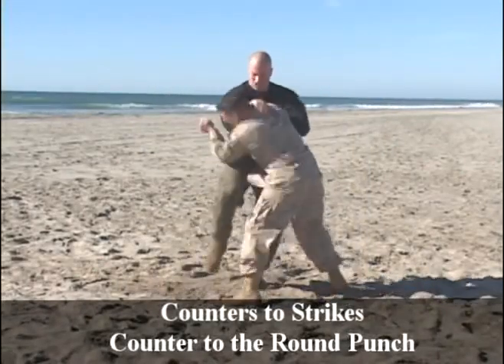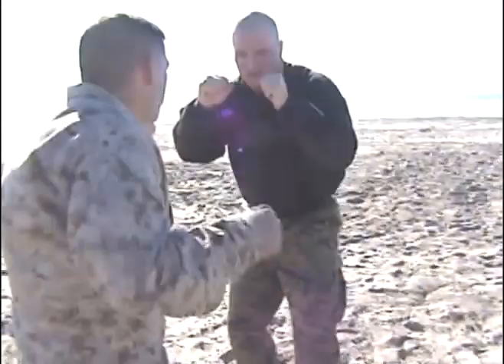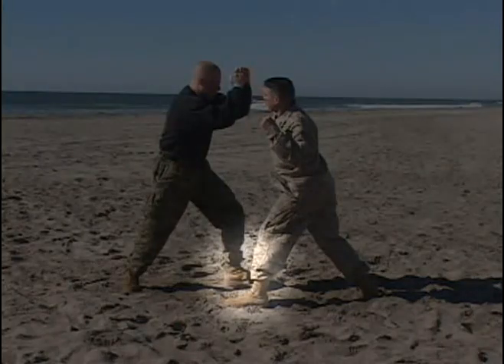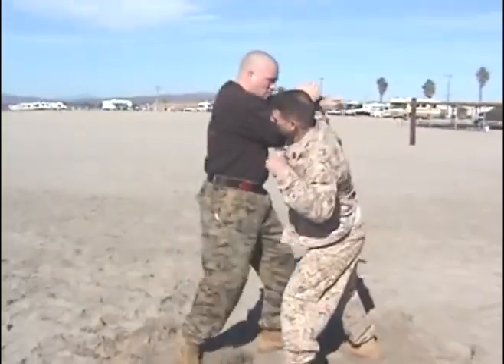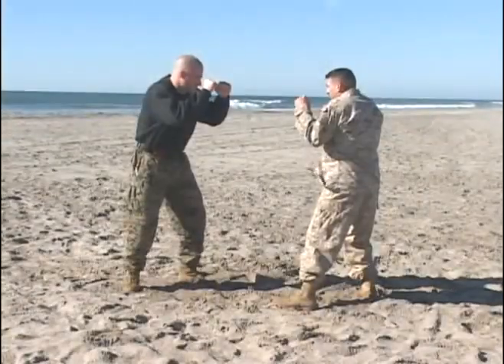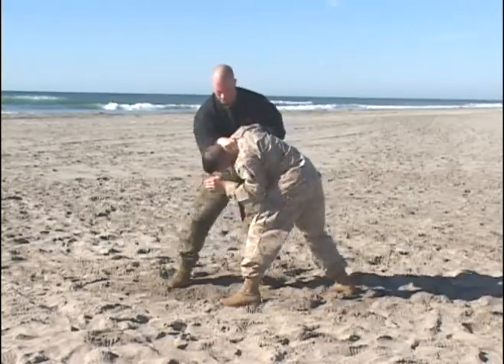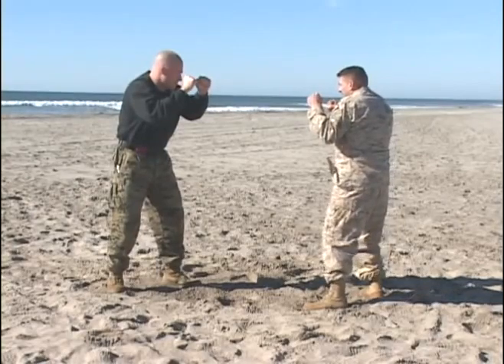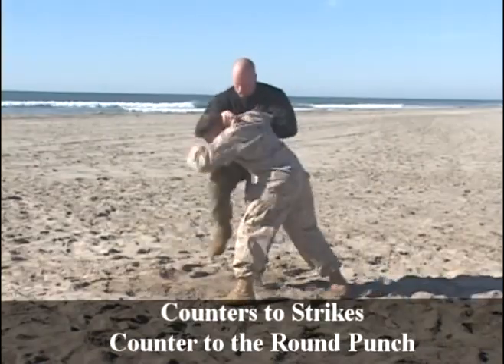EXECUTE A COUNTER TO A ROUND PUNCH